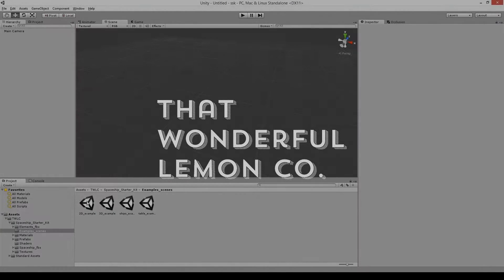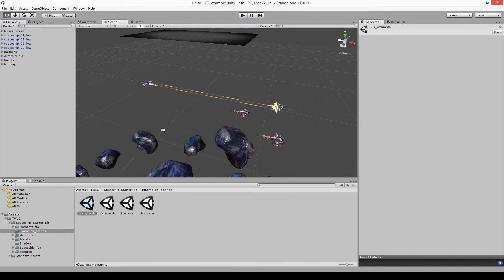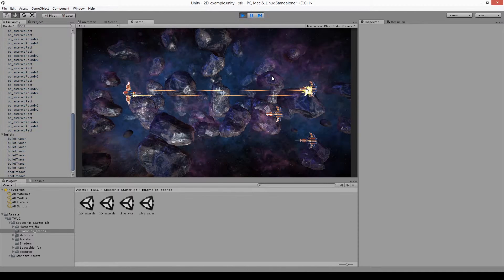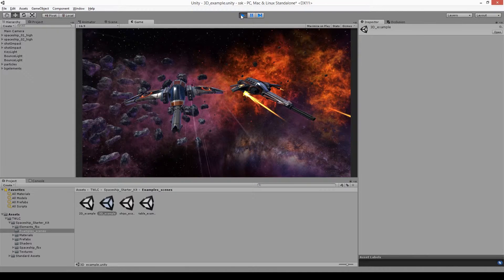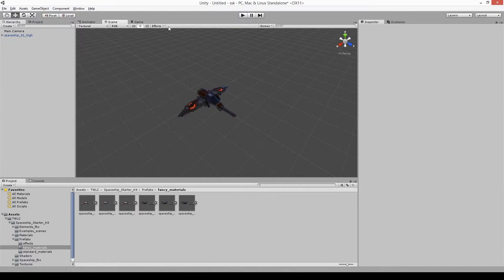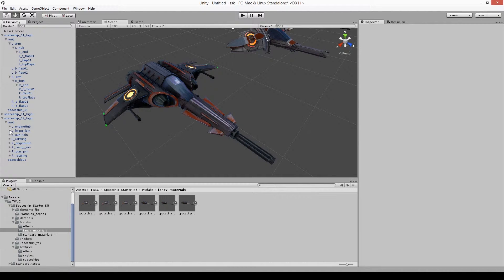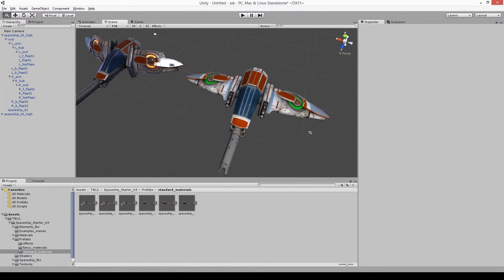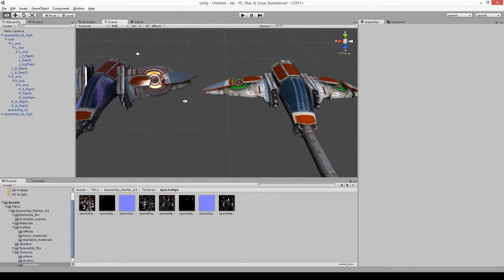Spaceship Start Kit - Introduction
Hello there! This is a short video introducing the SSK for Unity.